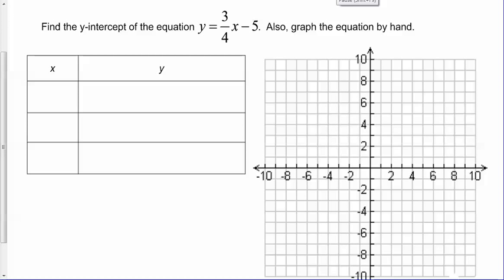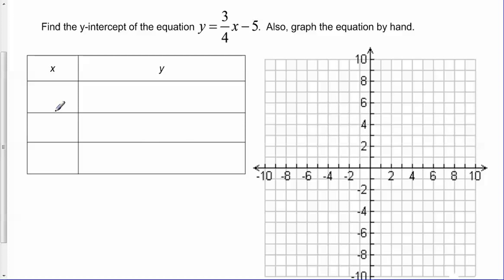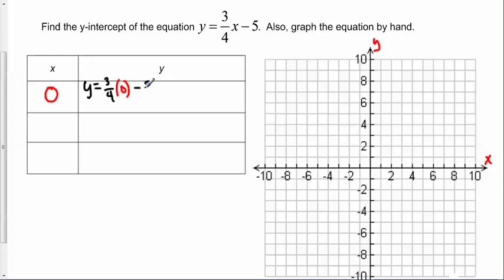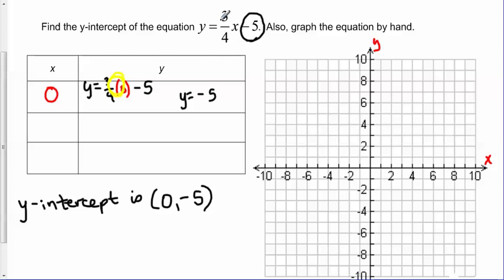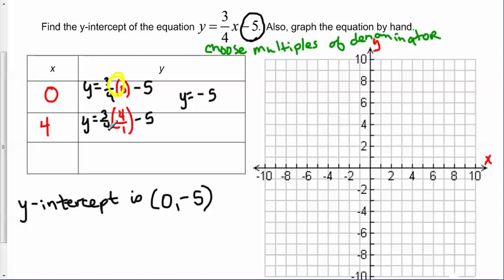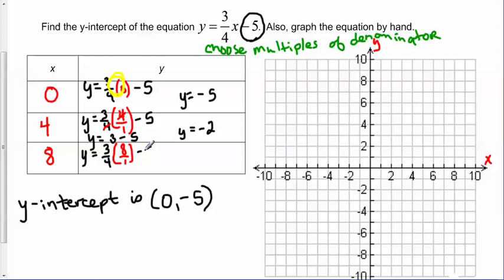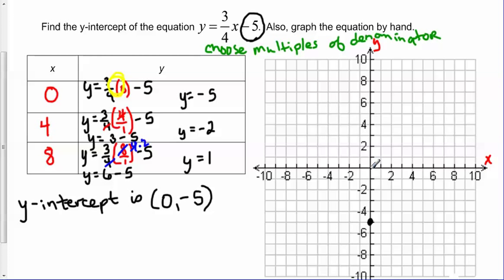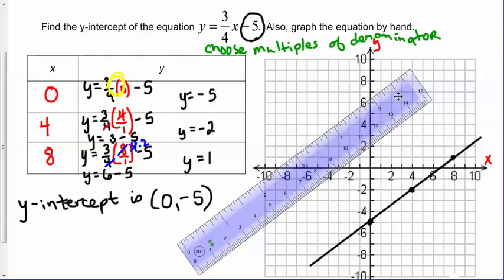Find the y-intercept of y=3/4x-5 and graph